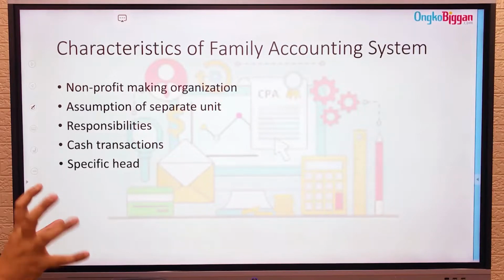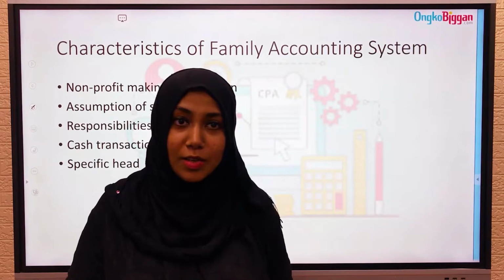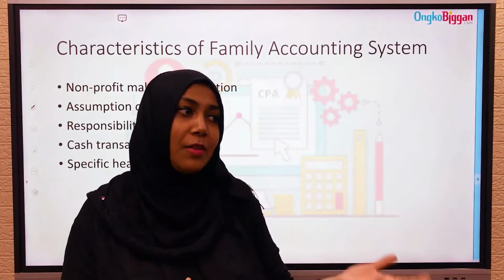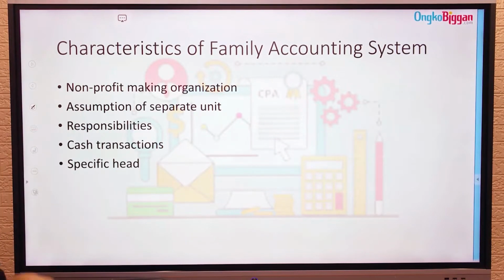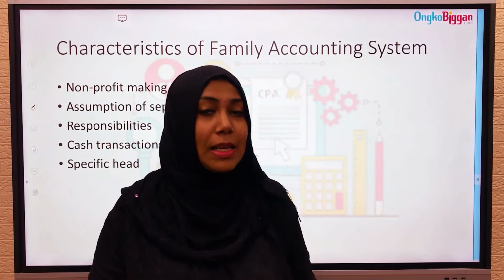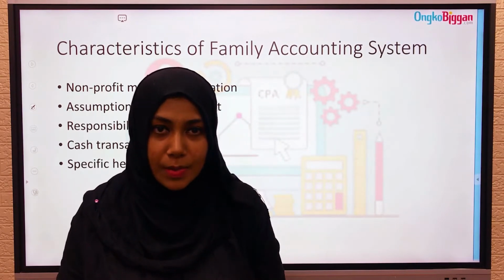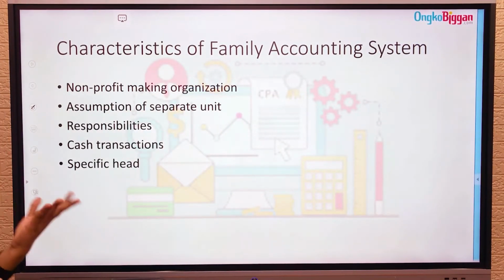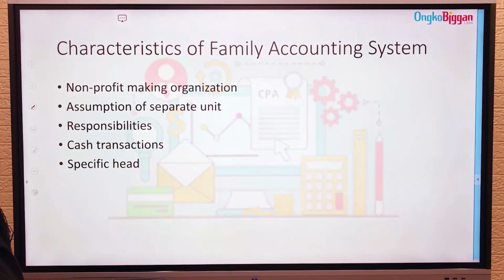৯ম-১০ম শ্রেণী-হিসাববিজ্ঞান ইংলিশ ভার্সন-অধ্যায় ১২ - Characteristics of family accounting system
Series: অধ্যায় ১২ - পারিবারিক ও আত্মকর্মসংস্থান মূলক উদ্যোগের হিসাব  [SSC]
Instructor: Tanjin Akter (O level Accounting teacher in International Hope School Bangladesh.)